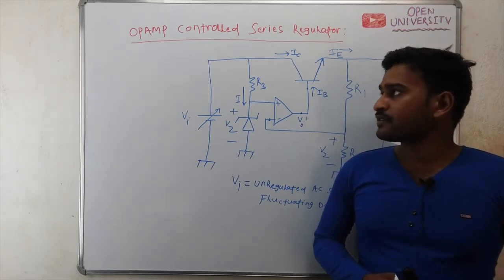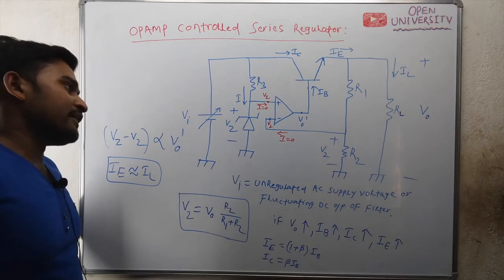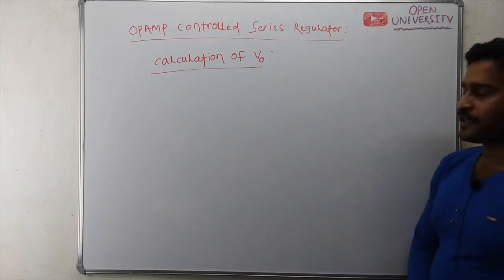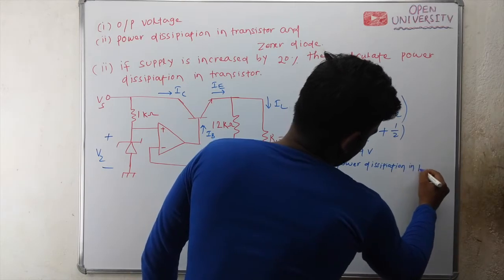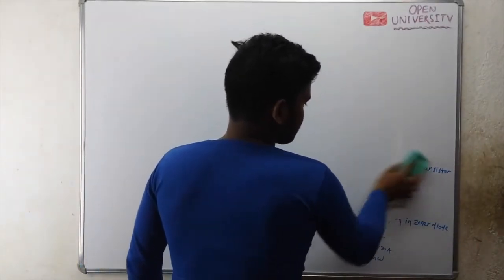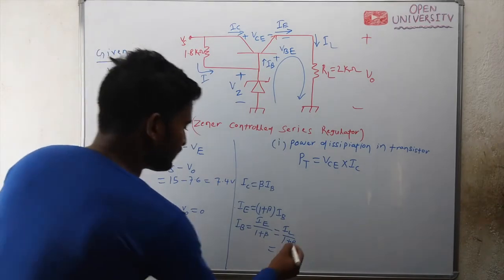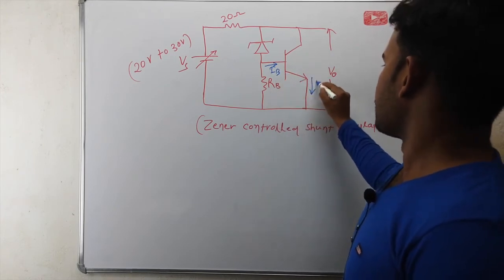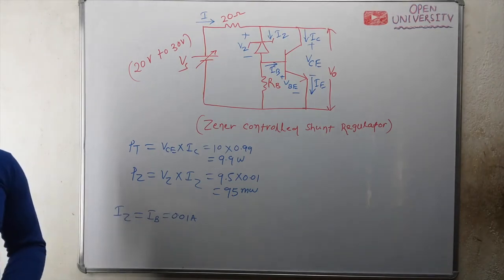ANALOG ELECTRONIC | L 15 | FOR UPSC/GATE/ IES